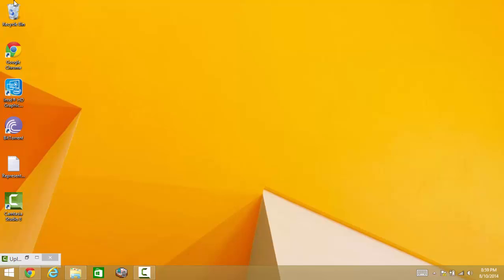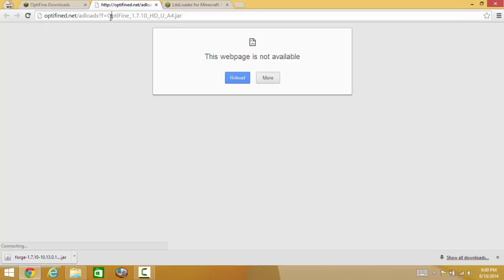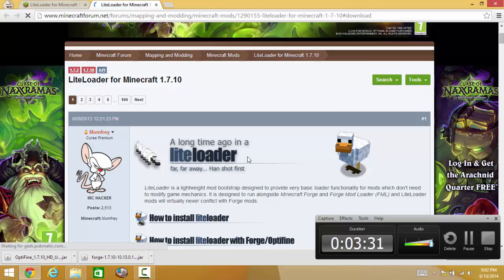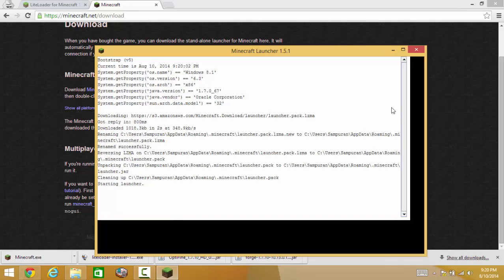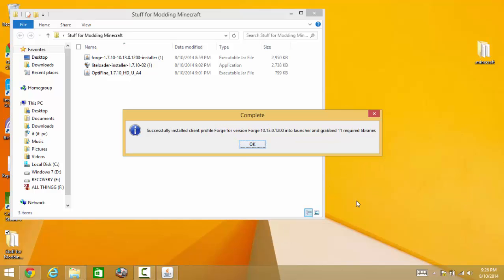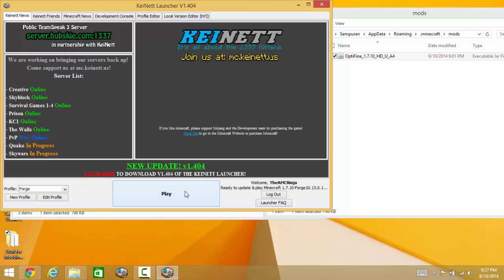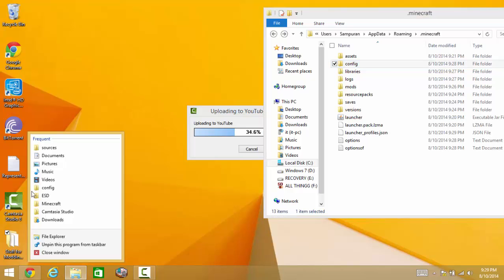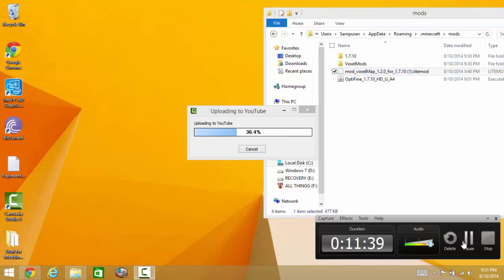How to Install Minecraft Forge with Optifine and LiteLoader|1.7.10|TheAMCNinja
(COMING SOON)
(REMEMBER, FORGE IS DIRECT. IF YOU ARE WATCHING THIS BECAUSE YOU DO NOT KNOW HOW TO INSTALL, AND YOU ARE DOING THIS FOR ANOTHER VERSION OF MC, PLEASE GO TO THIS SITE - http:/files.minecraftforge.net)